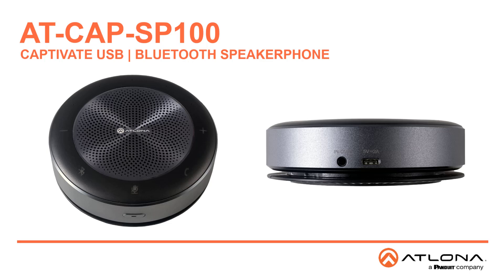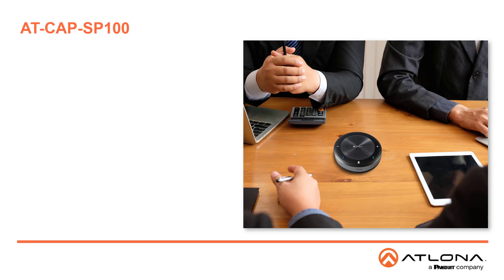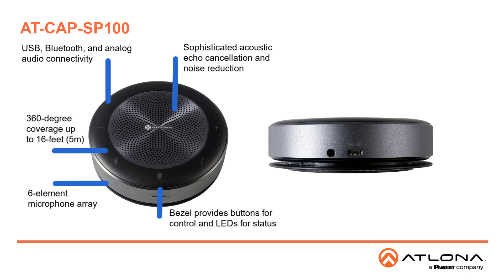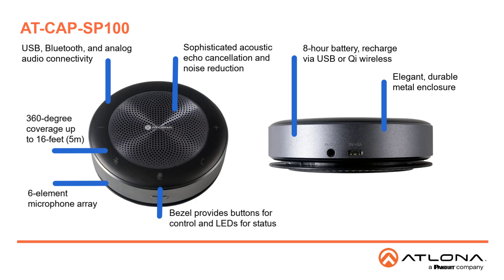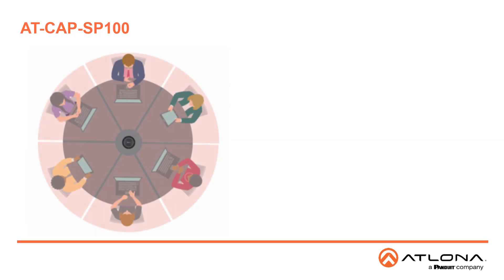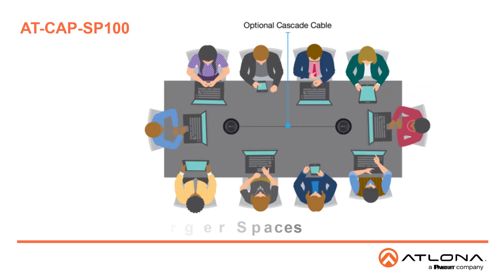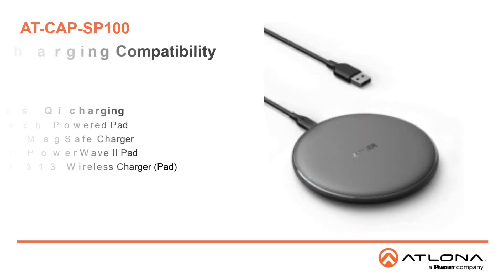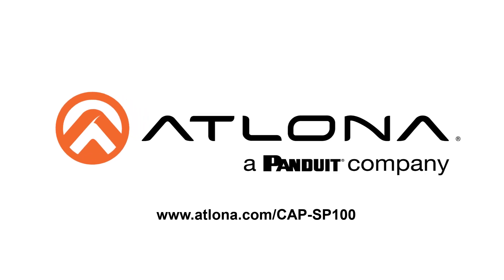AT-CAP-SP100 Introduction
The Atlona Captivate™ AT-CAP-SP100 is a USB / Bluetooth® speakerphone for use with popular video conferencing and unified communications platforms including Zoom™ and Microsoft® Teams. The CAP-SP100 provides microphone and speaker audio in a single elegant enclosure suitable for meeting rooms as well as executive and home office environments. USB, Bluetooth, and analog audio connectivity ensures compatibility with a wide array of computers, laptops, and mobile devices. The CAP-SP100 features a 6-element microphone array for 360-degree voice capture as well as the ability to concentrate audio pickup on individual talkers while suppressing background noises. Sophisticated audio processing optimized for voice intelligibility allows meeting participants to be heard loud and clear. The included battery allows the speakerphone to operate for up to 8 hours without a power connection. The CAP-SP100 speakerphone is an ideal addition to video conferencing system designs based on our Omega™ Series of switching, extension, and video processing solutions.

Applications:

Executive or Home Office – The CAP-SP100 speakerphone provides a superior videoconference audio performance over the native capabilities of laptops.

Huddle Room – The CAP-SP100 speakerphone, HDVS-CAM PTZ camera, and an Omega extender are an ideal AV solution for BYOD videoconferencing in smaller spaces.

Conference Room – Use a CAP-SP100 speakerphone, or two connected with the optional cascade cable, as well as the HDVS-CAM PTZ camera and an Omega switcher for larger meeting spaces.

Features:

USB, Bluetooth®, and analog audio connectivity

360-degree coverage captures voices in up to a 16 foot (5 meter) radius

6-element microphone array focuses audio pickup and suppresses background noises

Sophisticated acoustic echo cancellation and noise reduction

Elegant metal enclosure suitable for conference rooms, executive offices, and home offices